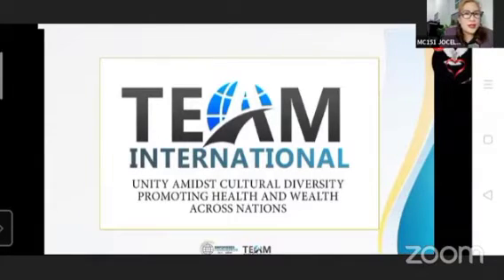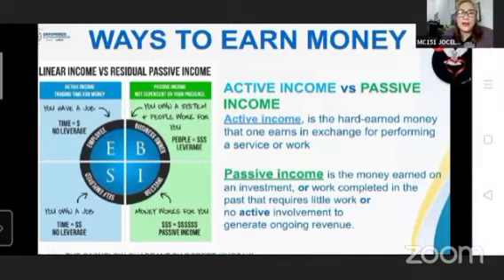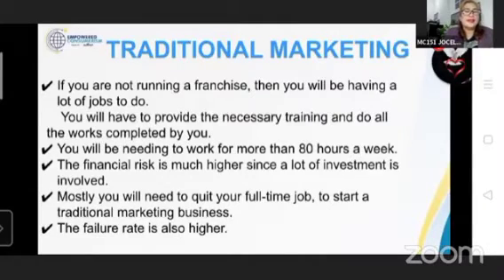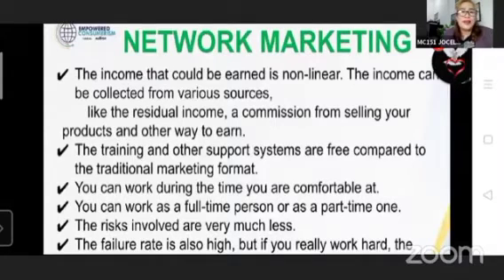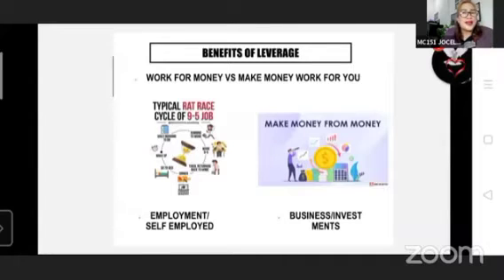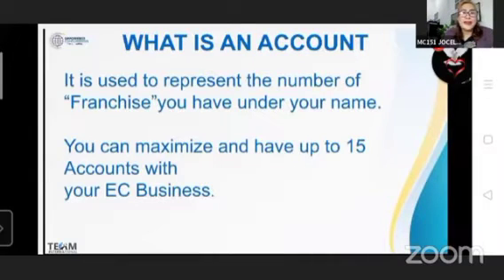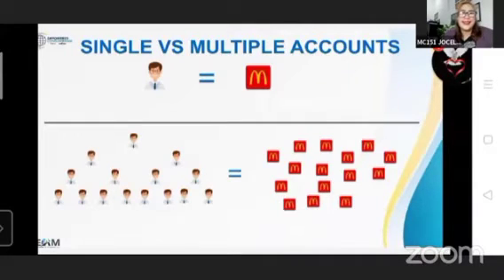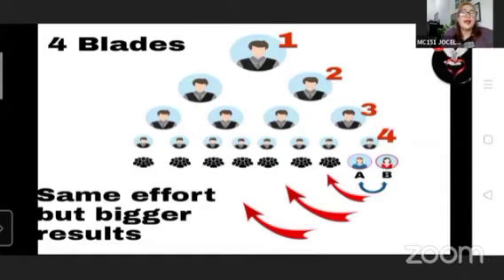EC EURO PRESENTATION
Euro Presentation for 15 accounts by Jocelyn Callueng